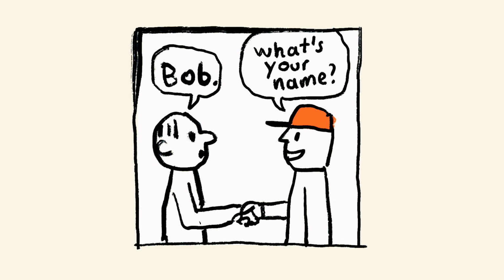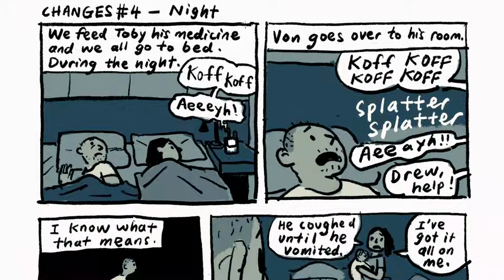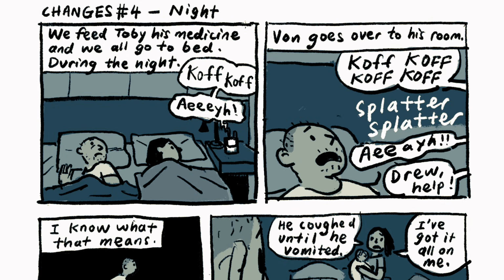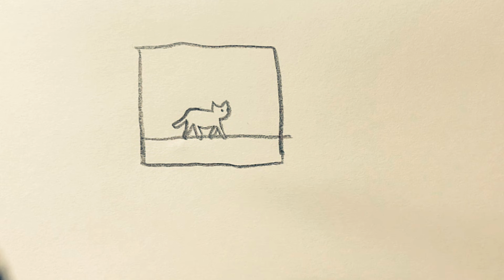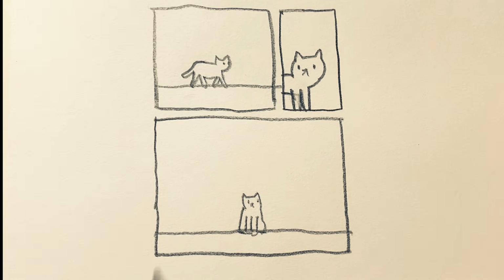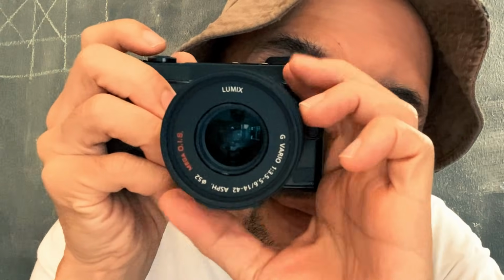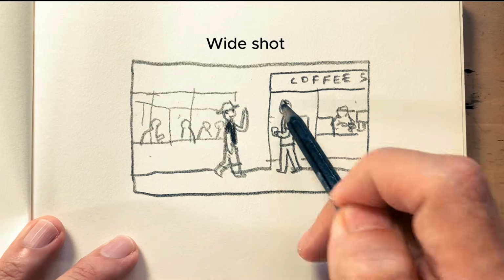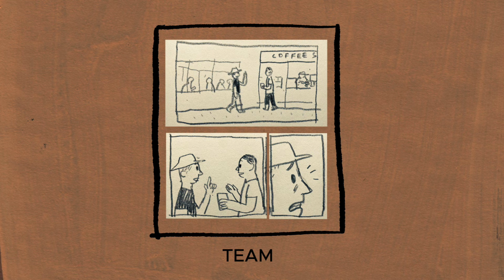Basic principles for drawing comics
Basic principles to help you tell your stories more clearly when drawing comics!

(First time Skillshare students get 1-month free access)